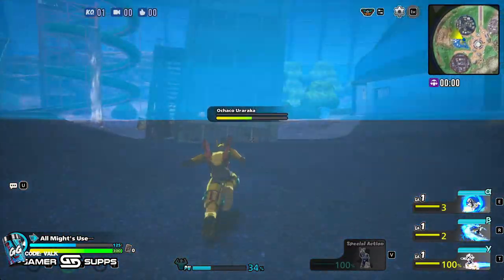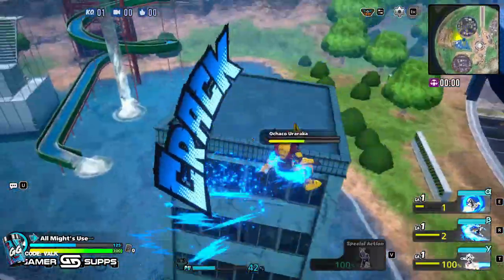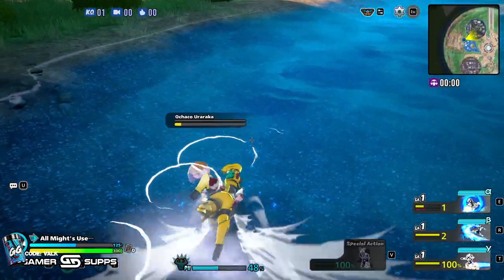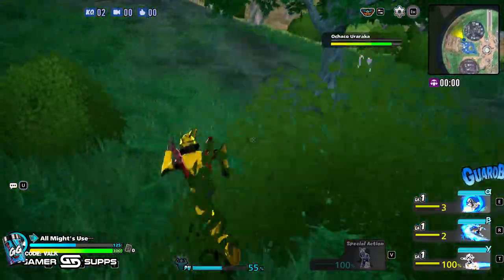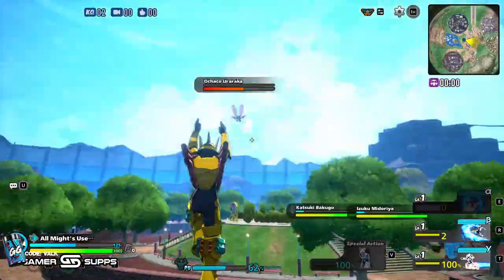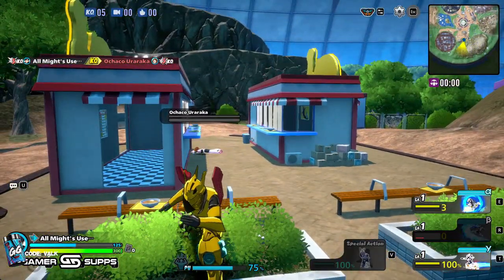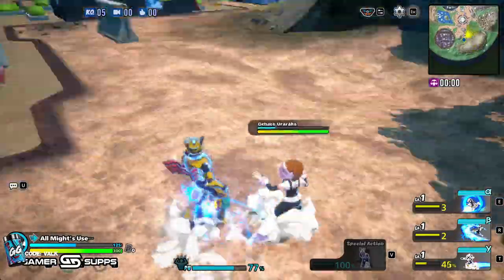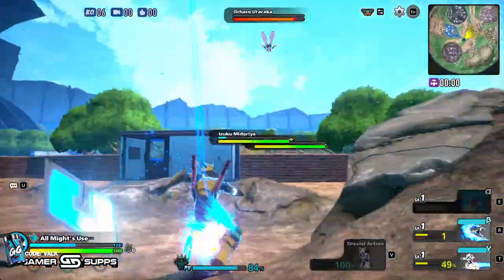How to DOMINATE As Tenya Iida | My Hero Ultra Rumble